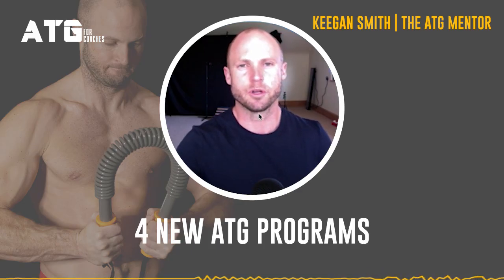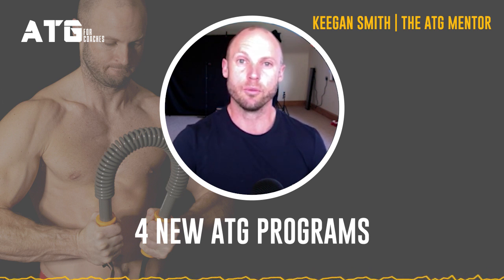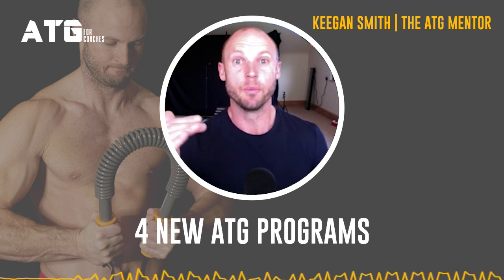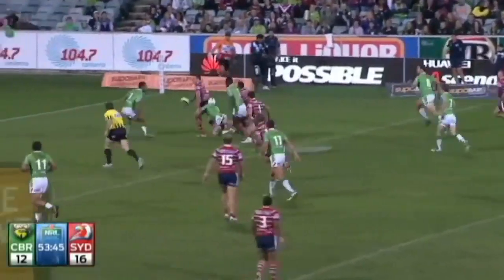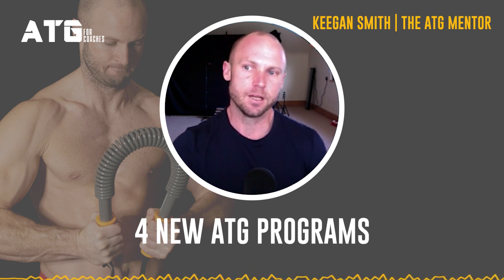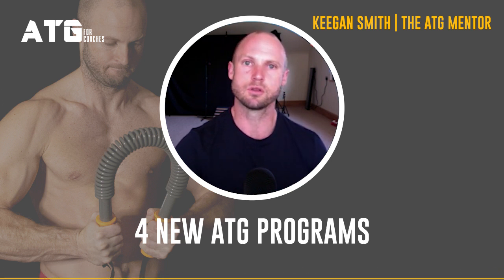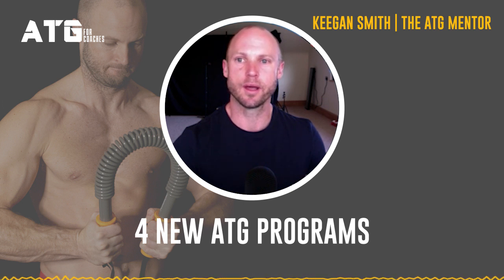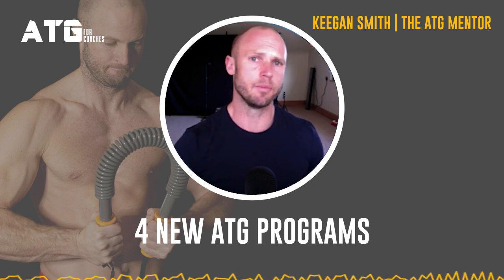Experimental ATG Programs | 4 New Programs For ATG Coaches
ATG Coaches brings together experienced and starting coaches from around the world. We have the chance to test concepts and new ideas that may become part of the ATG Online Training System.

Which program should we experiment with in the ATG For Coaches Community?

Athletic Range, Athletic Extras, ATG For Arms, In-Season For Athletes

Join the full 2-year Coaches Journey. Get access to daily content from Myself and Ben Patrick, weekly live calls, and a thriving community of fellow coaches from around the world to get you to the next level.

This is the future of human engineering!
Become an ATG Coach.